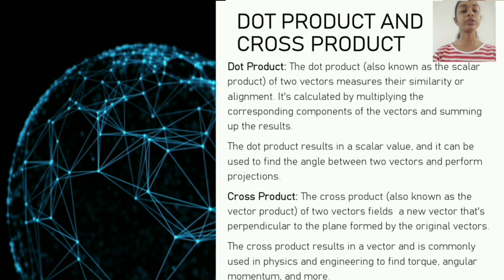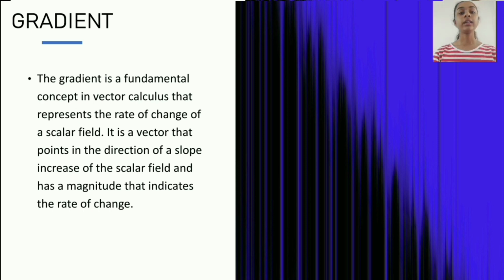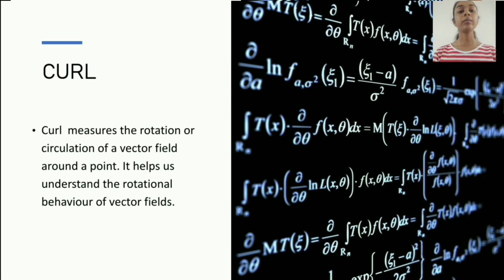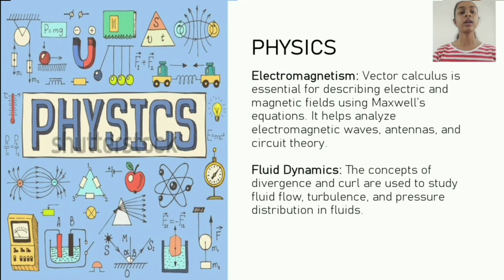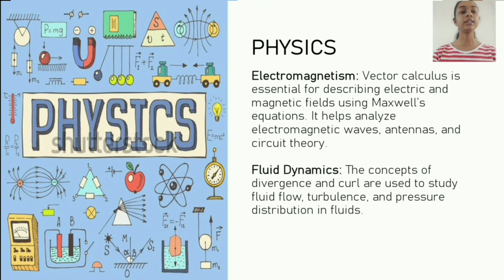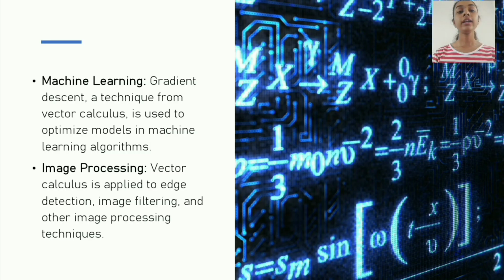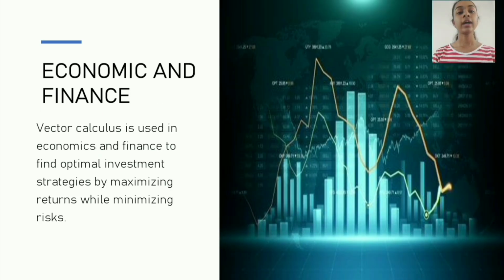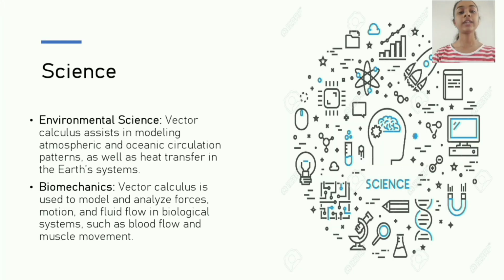Vector calculus and it's applications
vector calculus
scheme 2022-23